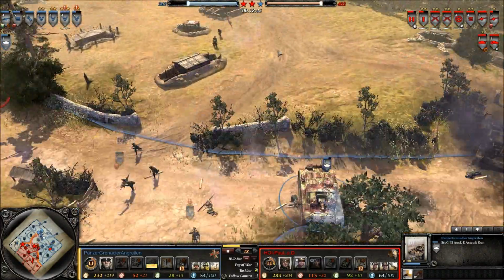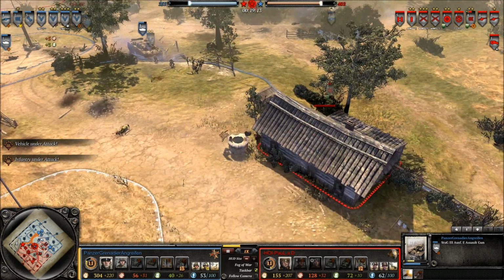Propagandacast Lehr : StuG III E. Revised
A propagandacast Lehr looking at the latest version of the StuG III E and how to use it.